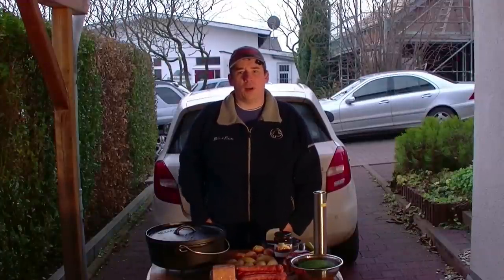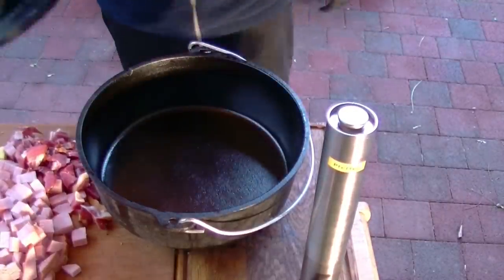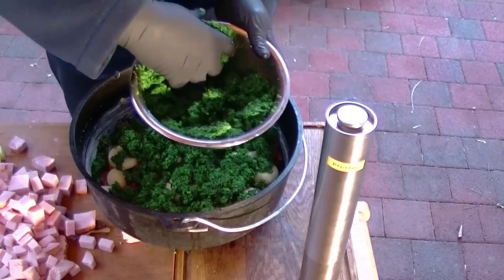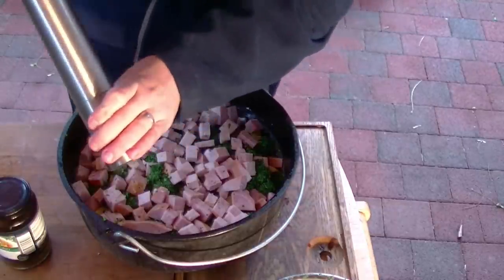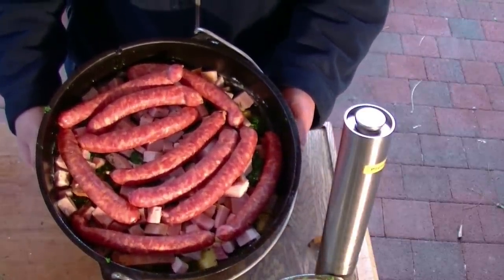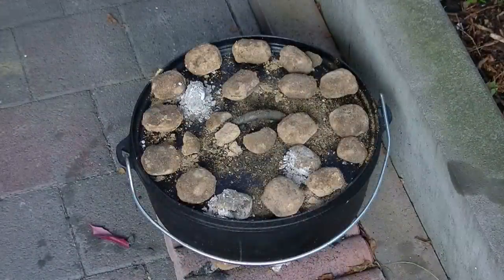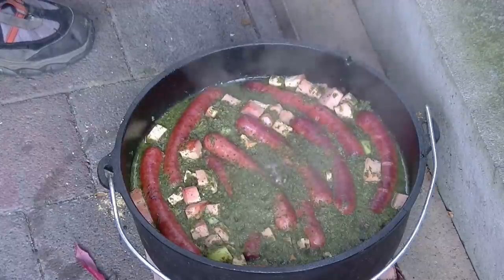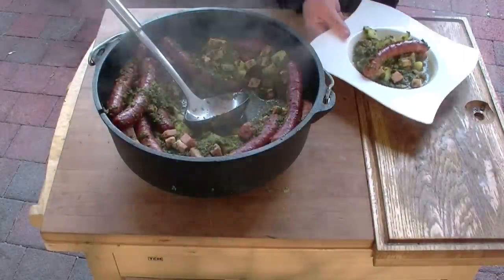Grünkohl aus dem Dutch Oven (Dopf)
Draussen wird es immer kälter... also wird es Zeit für einen Klassiker der Winterküche: Grünkohl.

Viel Spass beim Zuschauen und Nachmachen!

Jörn